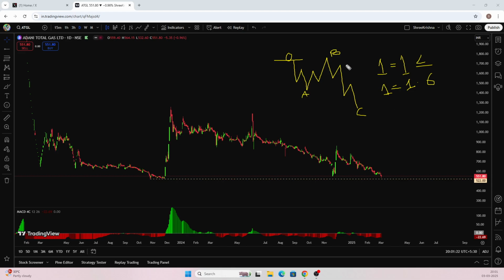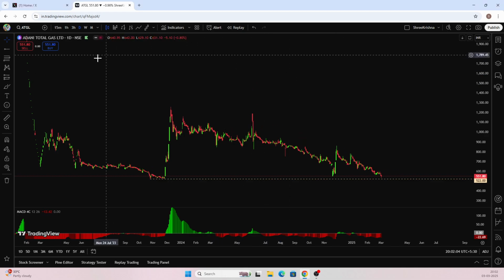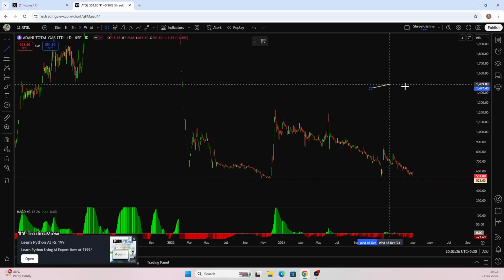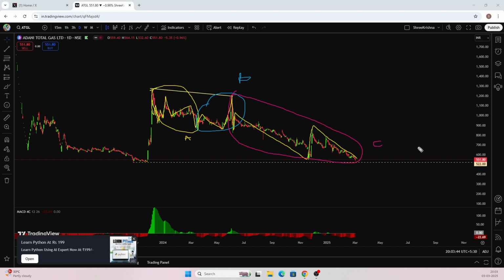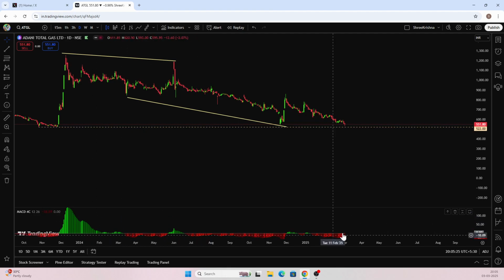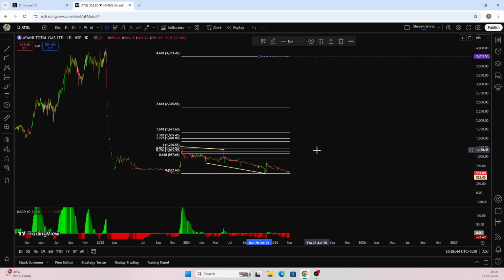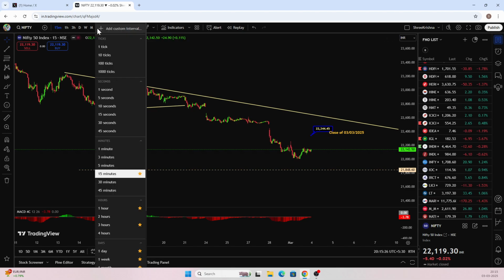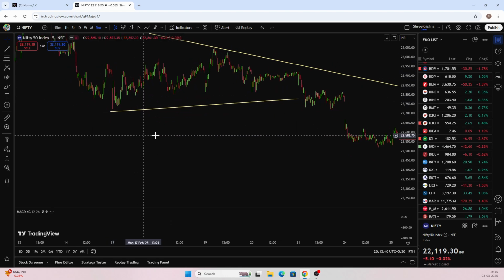Trading ewaves Wave Counting , Market Patterns , Nifty